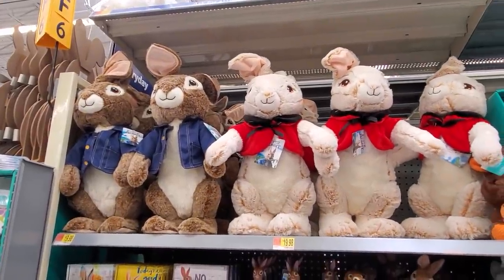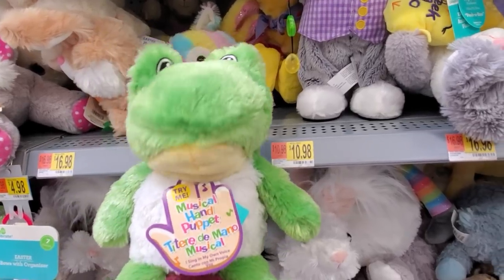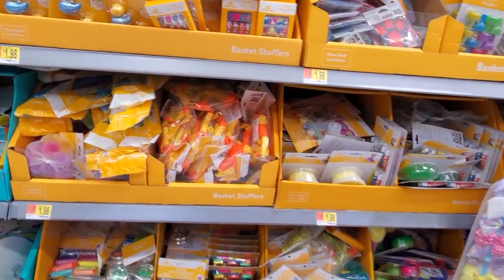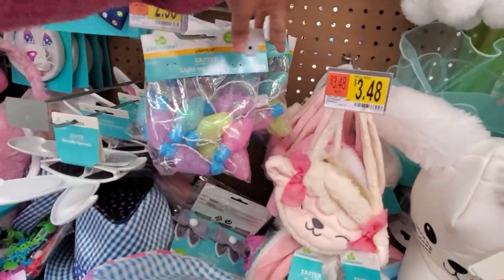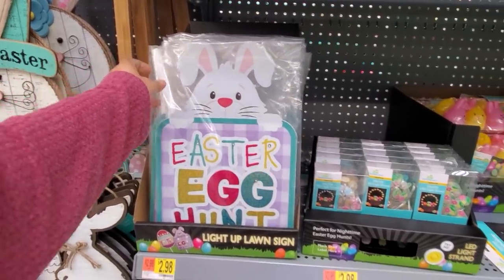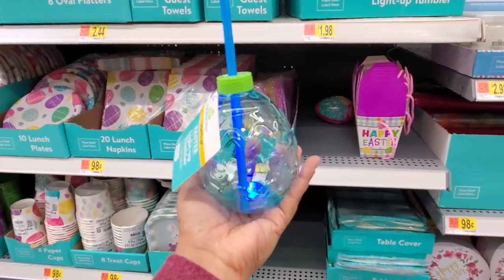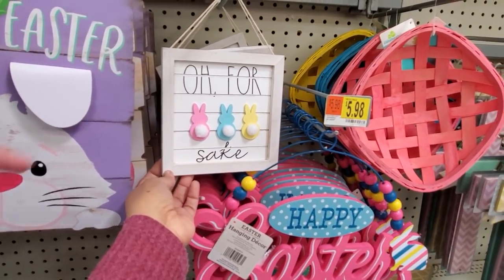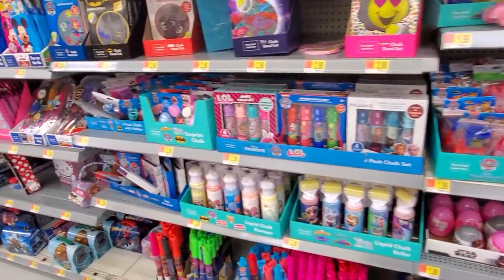Walmart Easter SHOPPING * COME WITH ME 2020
Lots of cute goodies starting at 98cents , shop with me cute easter décor wall décor, Easter Basket ideas. This is a store walkthrough. Please be safe and BUCKLE UP!